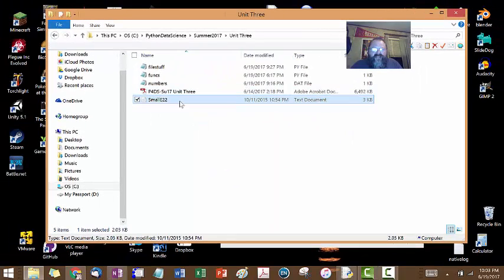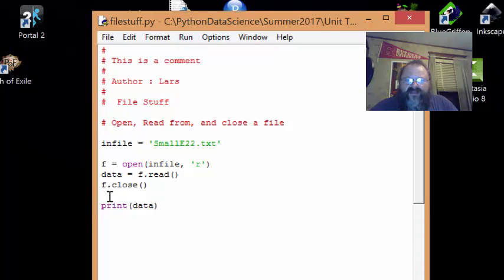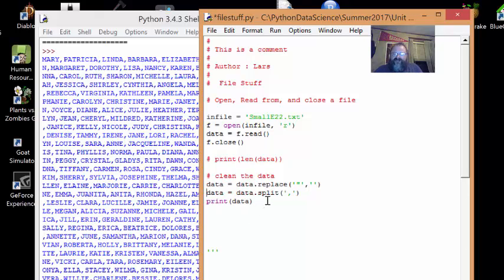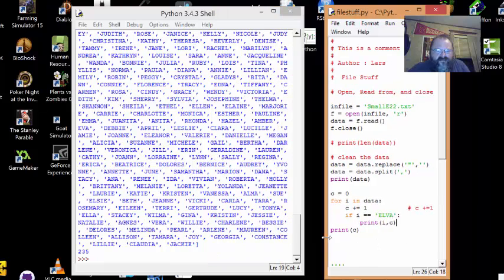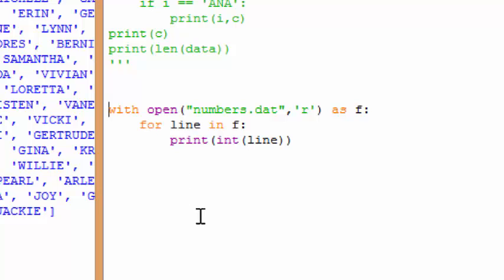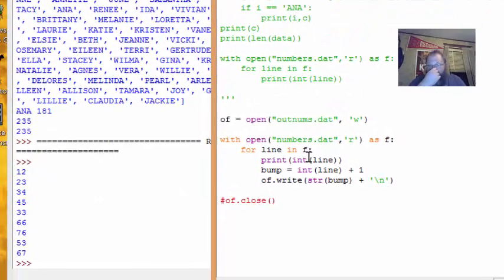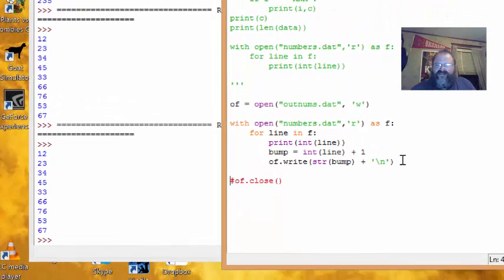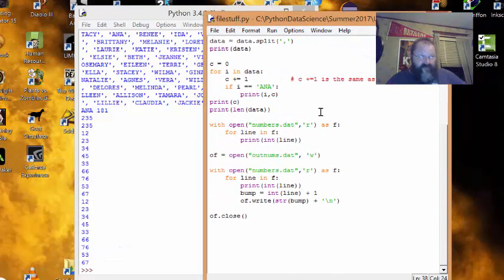PMDS Unit 3 2 Summer 2017